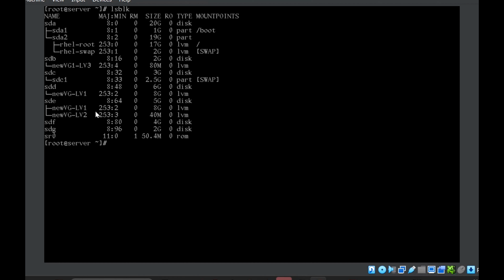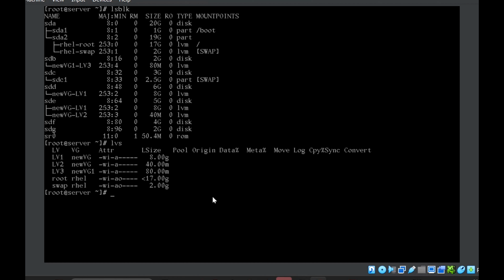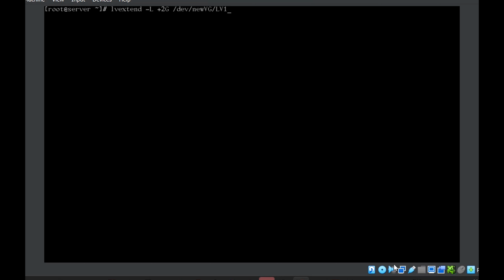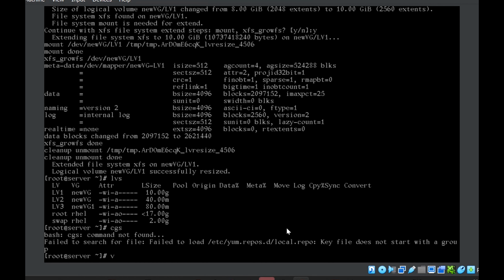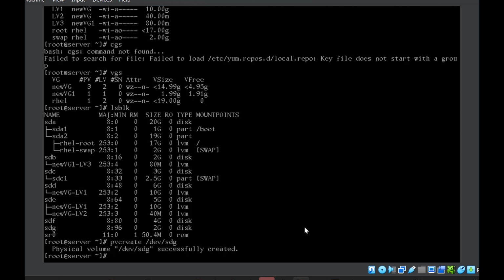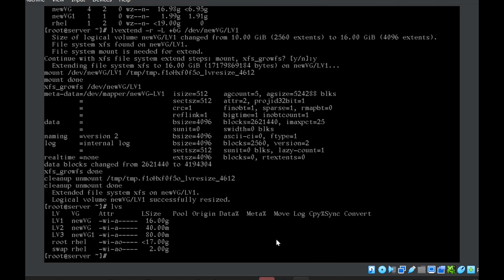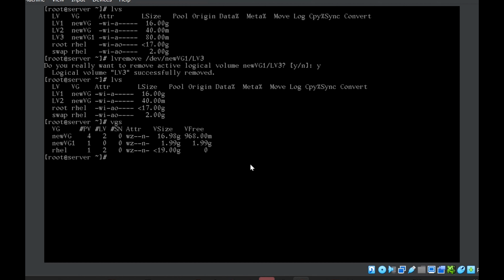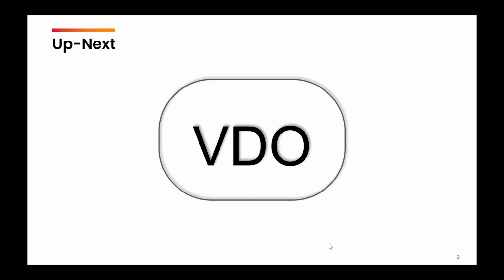Extending and Deleting Logical Volumes (LVM) || RHCSA Complete Course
Managing Logical Volumes (LVM) efficiently is a key skill for any Linux administrator and an important topic for the RHCSA exam. In this video, we will dive into the practical aspects of extending and deleting Logical Volumes. You will learn:

How to increase the size of an existing Logical Volume

Adjusting the filesystem to reflect the new size

Safely deleting a Logical Volume without data loss

Step-by-step demonstration using real commands

By the end of this tutorial, you will be confident in managing LVMs for both exam and real-world scenarios.